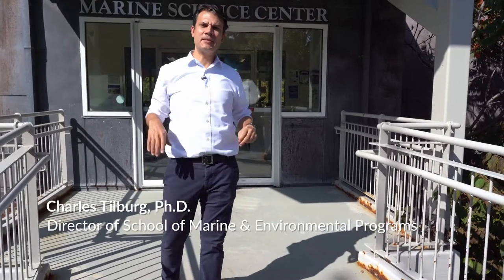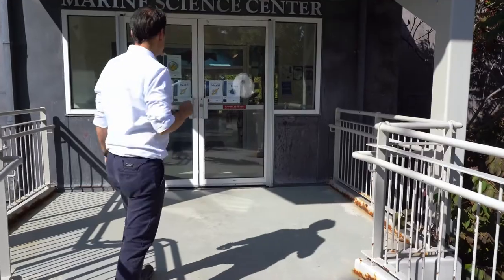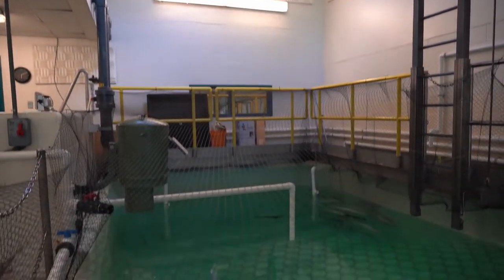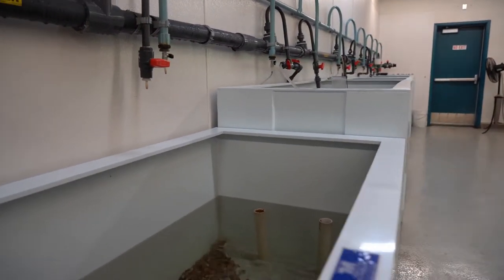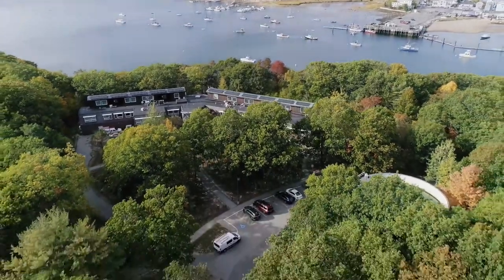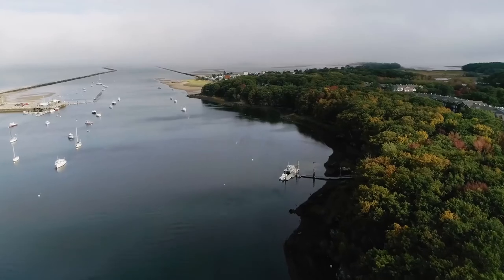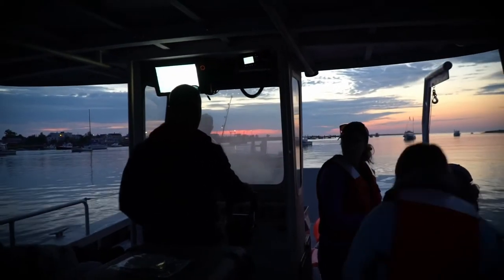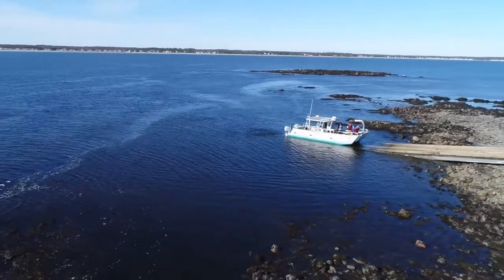UNE's Marine Science Program in Maine: Marine Science Center Tour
Explore the facilities available for marine science students in the University of New England’s School of Marine and Environmental Programs on the coast of Maine. Join program director Charles Tilburg to see the labs, classrooms, vessels, shoreline, and other facilities for our Biddeford, Maine marine sciences program.

A career in the marine sciences starts with an education that puts you in the water. Marine programs at UNE offer constant hands-on interaction in a variety of marine environments and state-of-the-art research facilities. All of our programs emphasize the importance of internships, field research, and experiential learning, so you don't just learn marine science — you do marine science. Learn more about our marine science degrees as